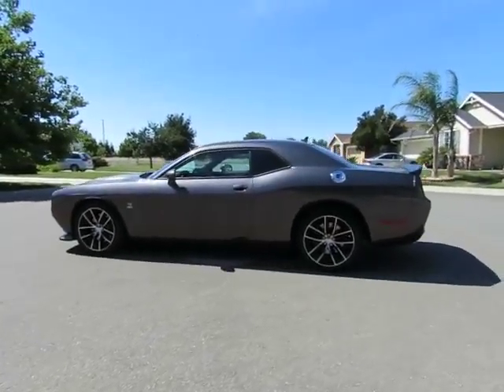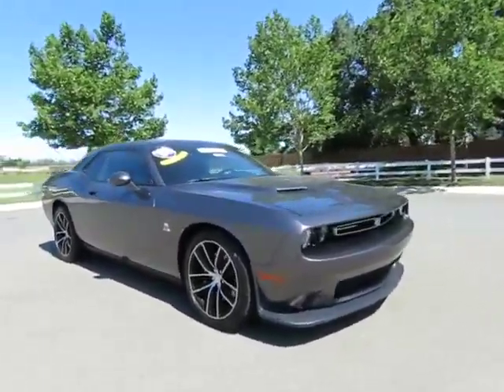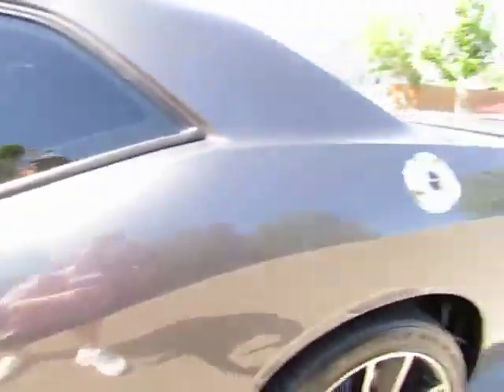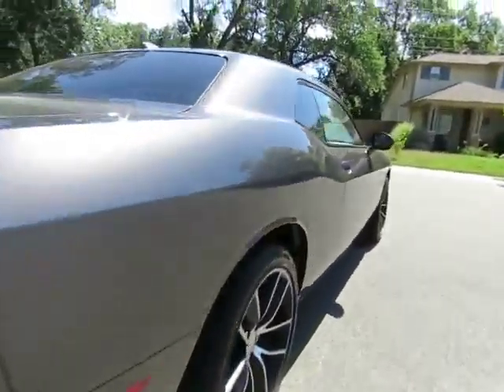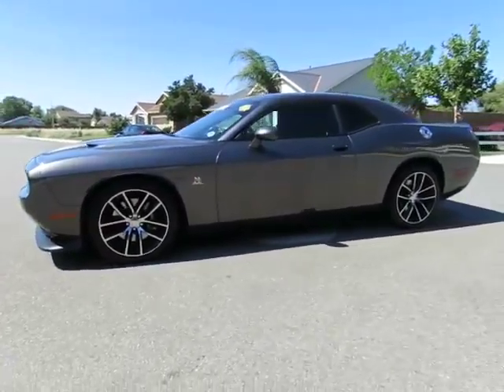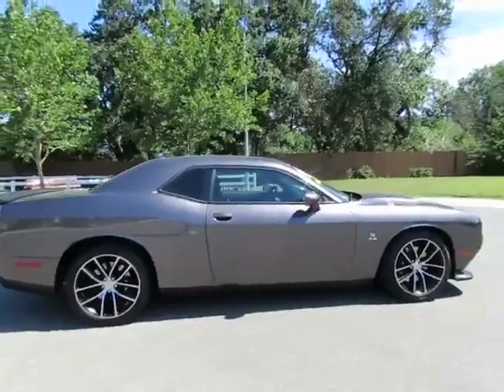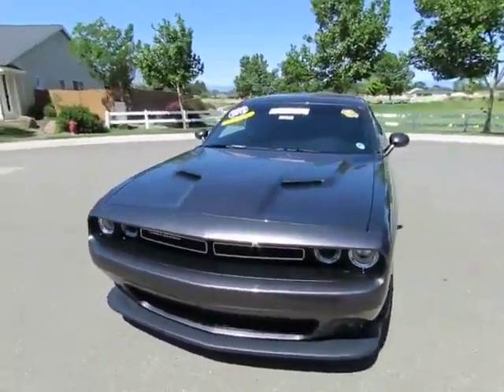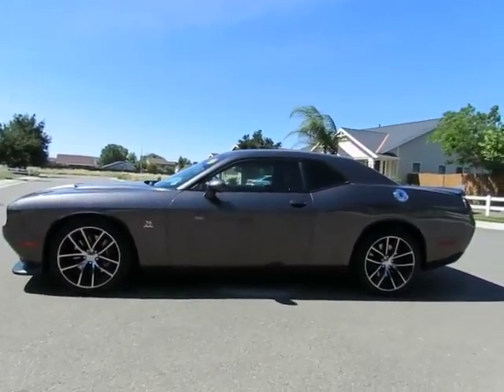2015 Dodge Challenger RT Used Cars Chico Ca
2015 Dodge Challenger R/T
6.4l HEMI V8 Manual 6 speed transmission Power windows Power locks Tilt & Telescopic Wheel Front and rear spoilers Sport track package Steering Wheel audio & other controls Power drivers seat Privacy Glass Keyless Entry Keyless Ignition electronic Stability Control Cruise Control  Fog Lamps Backup camera Bluetooth wireless AmFm Stereo
2015 Dodge Challenger R/T